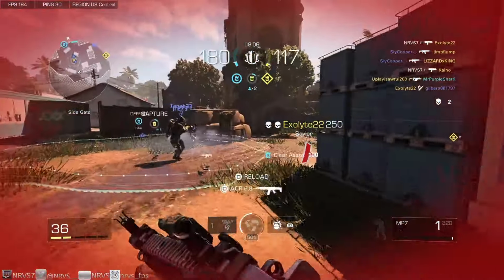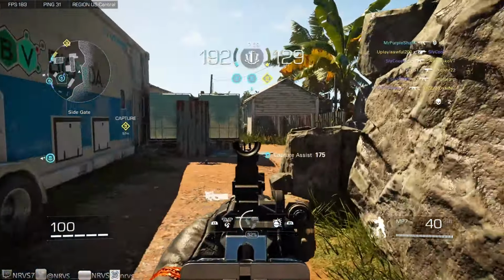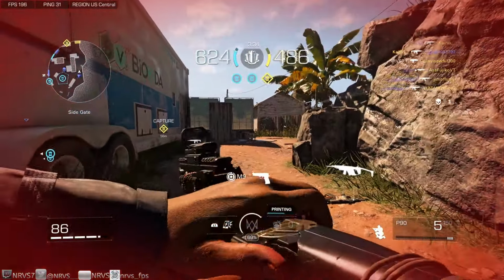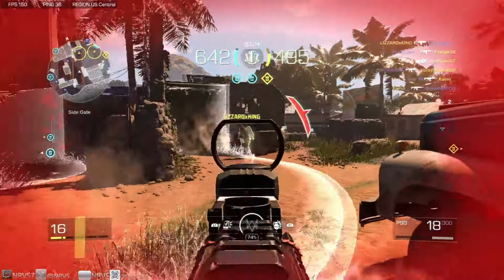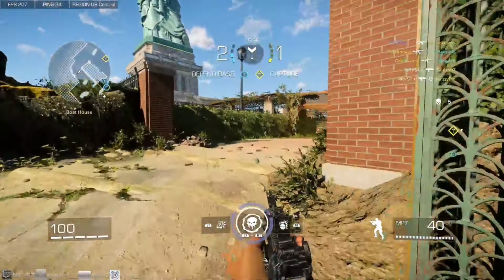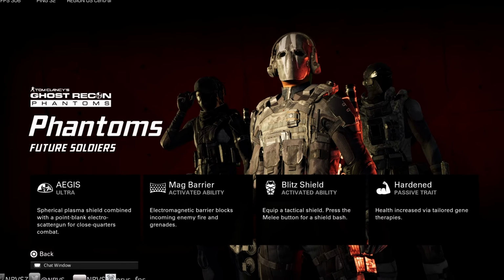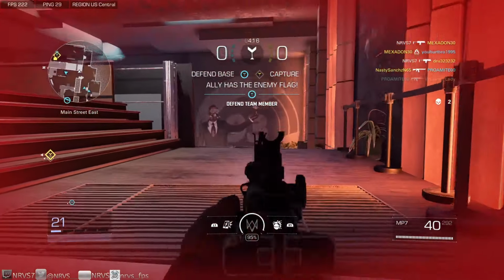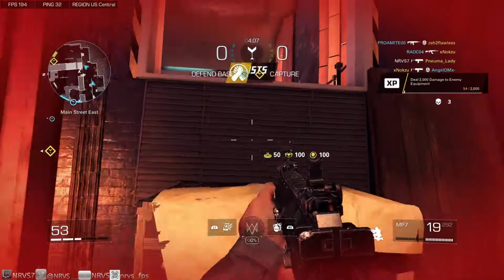Dexterto XDefiant Faction Tier List - HOW ACCURATE IS IT?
In this video, we'll be ranking all the factions in XDefiant from best to worst. Whether you're looking for the most powerful factions to lead your team to victory or just want to know which ones to avoid, we've got you covered.

- Comprehensive analysis of each faction's unique abilities and strengths
- Strategies for maximizing your effectiveness with top-tier factions
- Comparisons between factions to help you choose the best one for your playstyle
- Insights into how recent updates and changes have impacted faction rankings